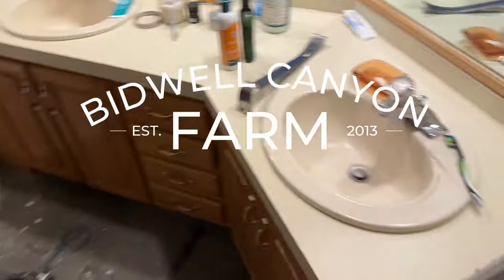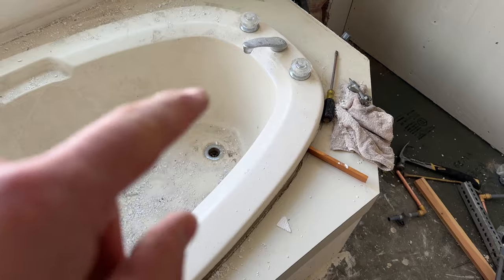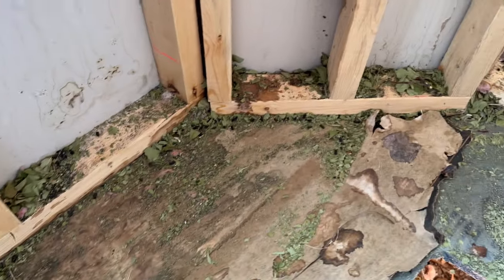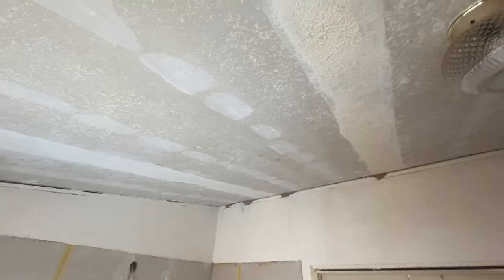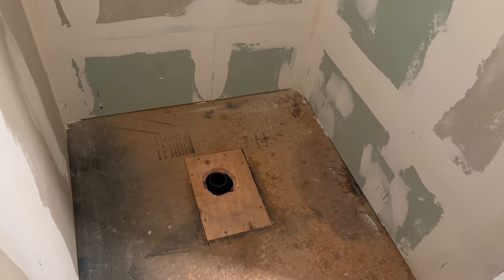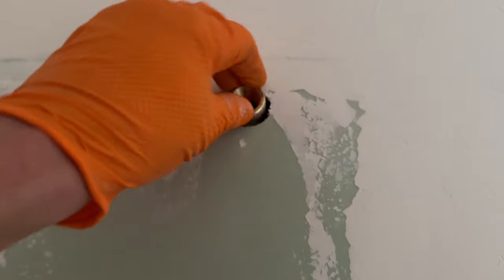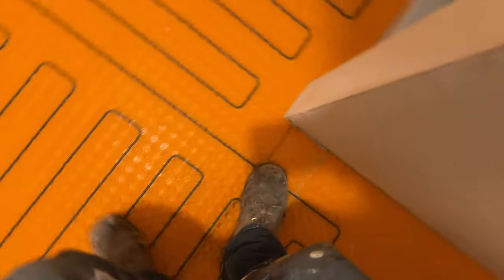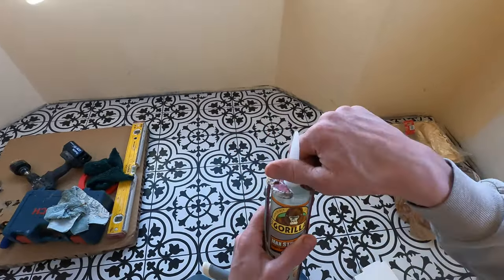RODENTS TOOK OVER MY BATHROOM!!! // INSANE BATHROOM REMODEL!!!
In this video, Brian takes you on a harrowing journey through a bathroom transformation that will blow your socks off! From the demolition of a rodent-infested bathtub and shower to a luxurious heated tile floor and a new tub and shower. With inspirational words of wisdom and everything in between, this video will inspire you to tackle your next DIY project head-on.

Bosch self-leveling laser
Makita Track saw
Makita guide rail (for track saw)
Diablo hardi plank blade 3-pack (for track saw)
Makita brushless impact driver
Makita 36v right angle drill
Level 5 mixing paddle
Level 5 bucket scoop
Schluter Ditra Heat membrane
Schluter Ditra Heat Heating Cable
Schluter Ditra Heat programmable thermostat
Dreamline 36"x36" white shower pan
Dreamline Frameless shower door
Moen Genta matte black faucet
Delta Multichoice rough-in shower valve
Delta Modern 14 Matte Black shower faucet
Bernkot matte black corner shower shelf
Matte Black Shower Squeegee
Clawfoot tub faucet
KES bathroom sink drain matte black
Westbrass shower drain matte black